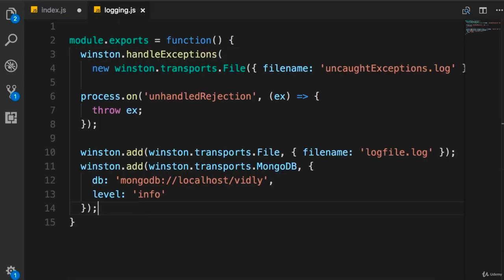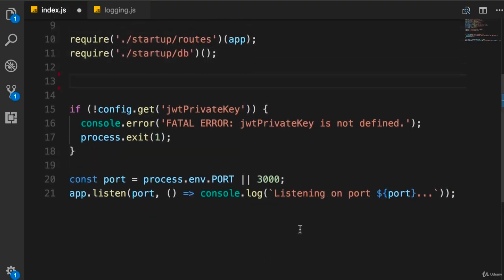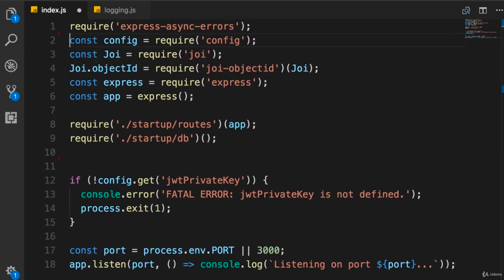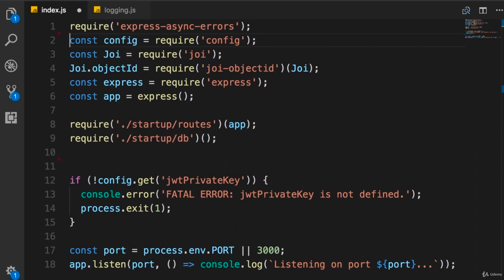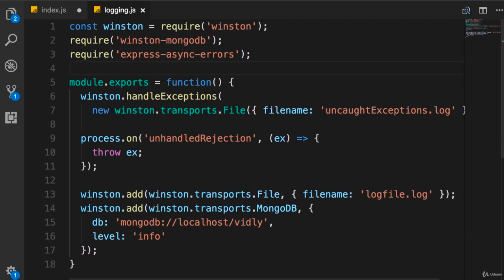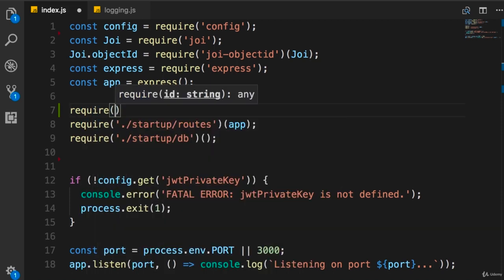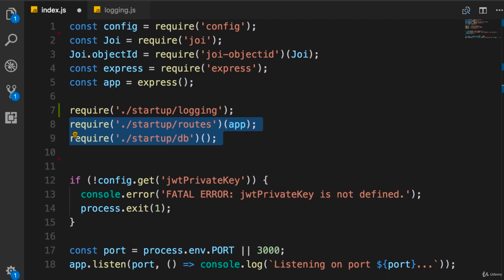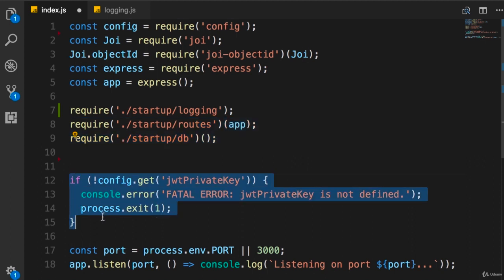Node.js #145 - Logging [By Mosh Hamedani]